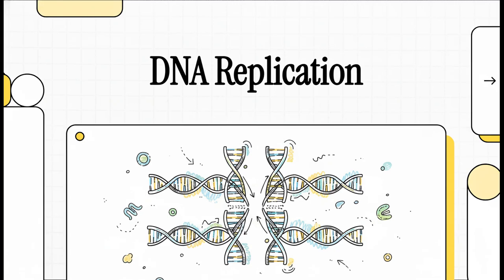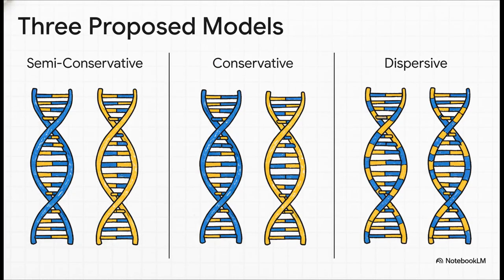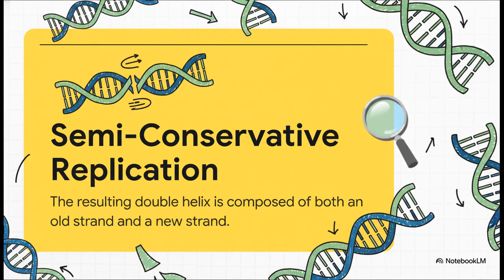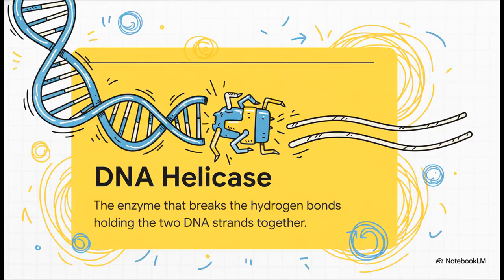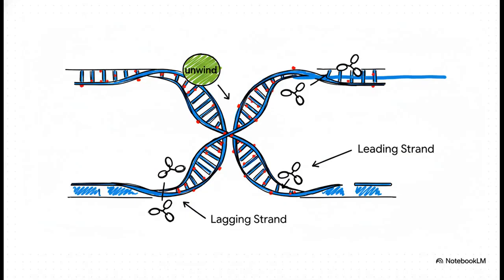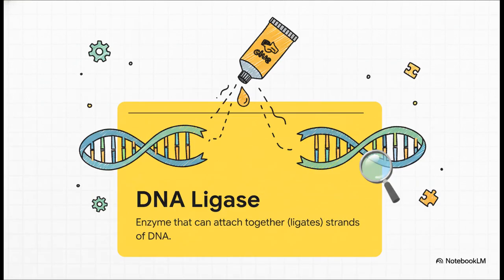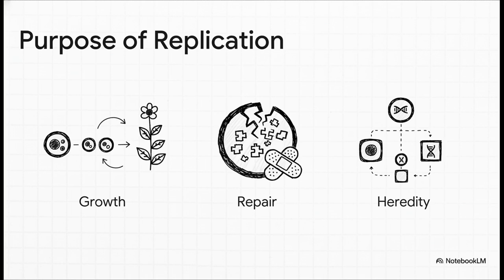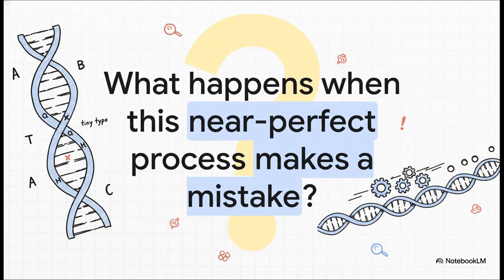DNA replication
DNA replication, a vital process occurring during the S phase of the cell cycle to ensure genetic continuity.